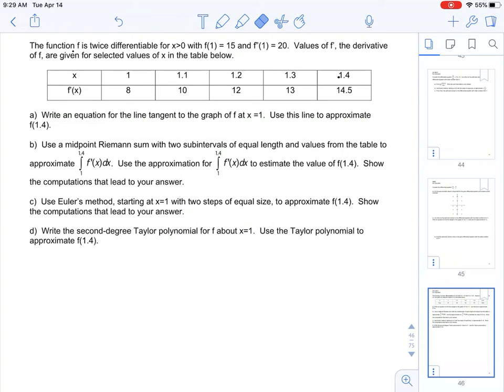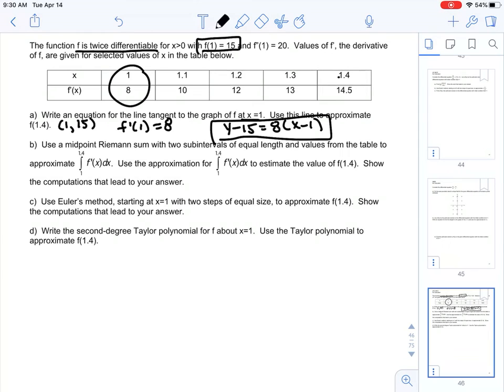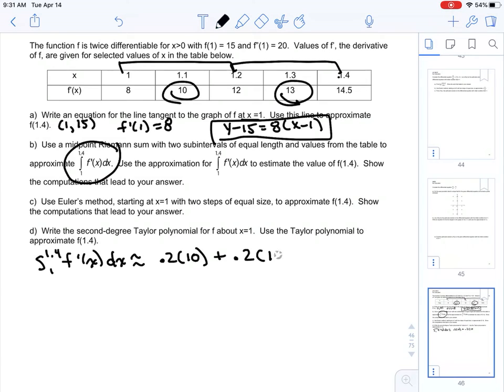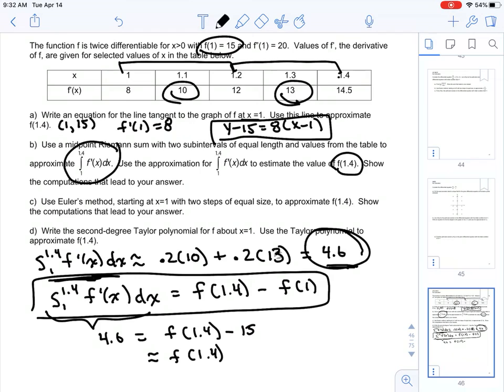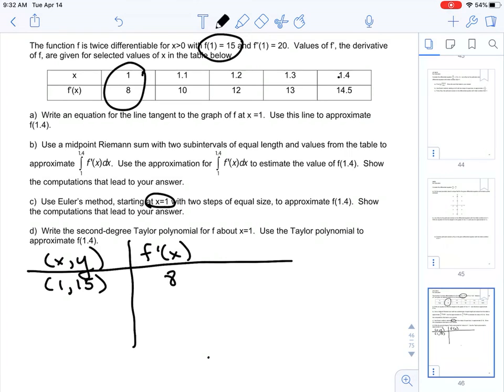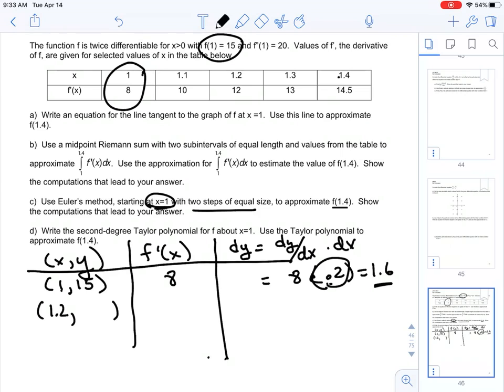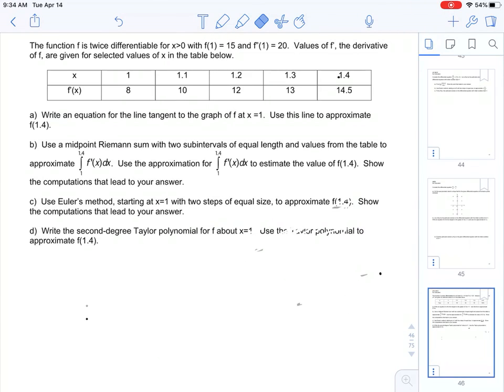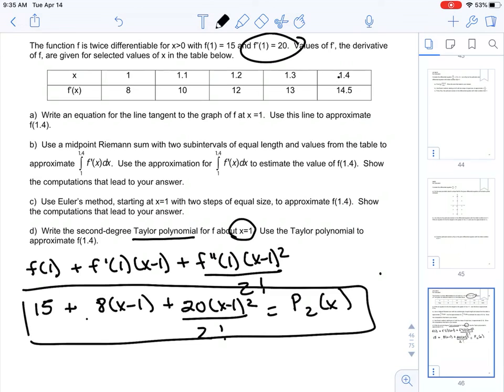AP review frq page 46